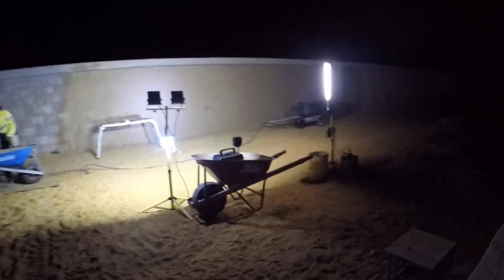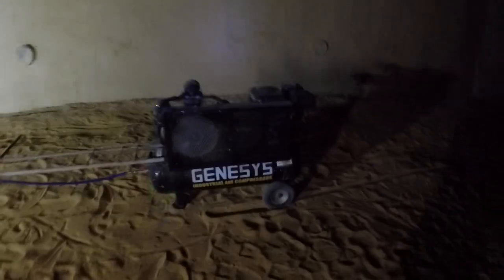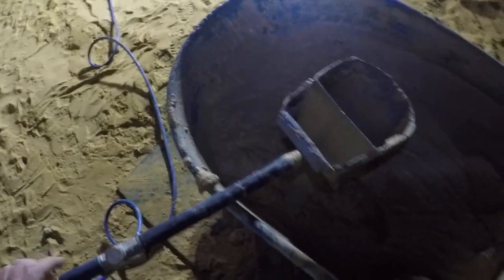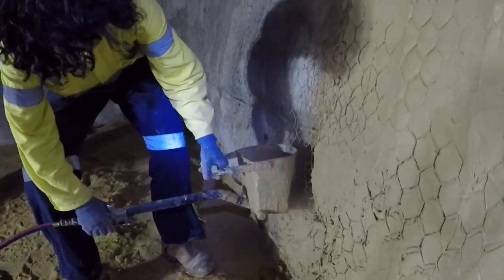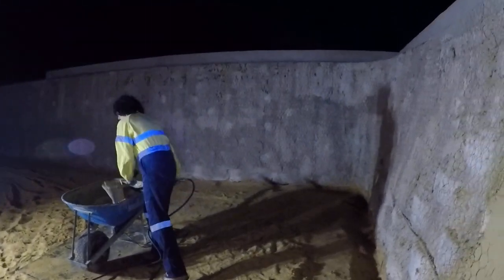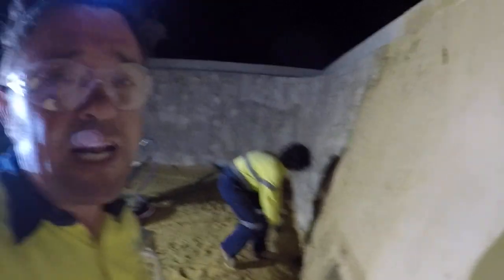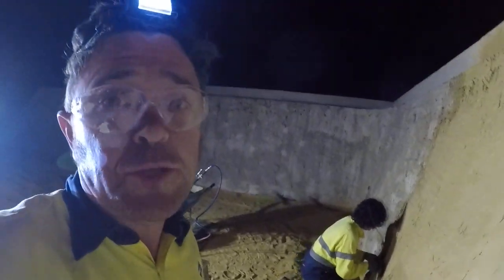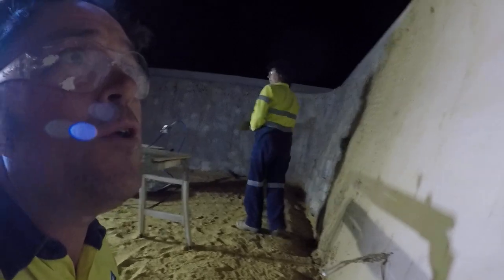BUILD YOUR OWN ECO-HOME/EARTHSHIP - 4TH UPDATE NIGHTSHIFT RENDERING WALL -OCTOBER 2018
4th Update, Earthship 1 Jurien Bay.  Rendering rear tyrewall at night as too hot through the day and render drying too quickly.